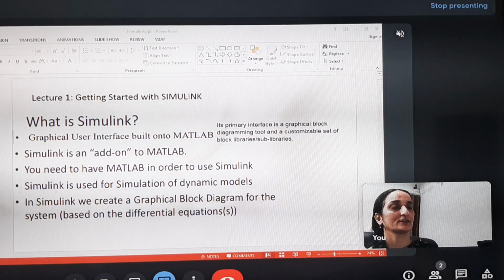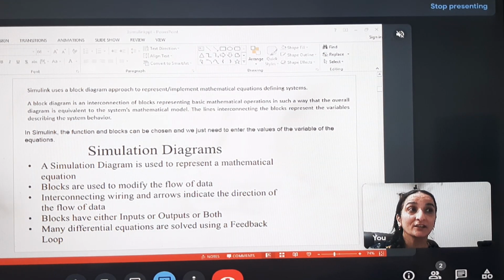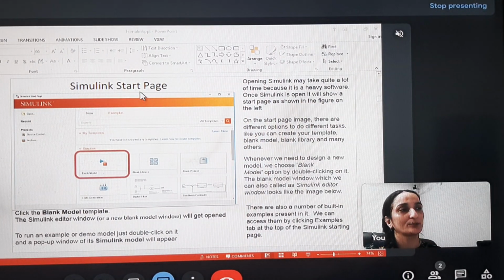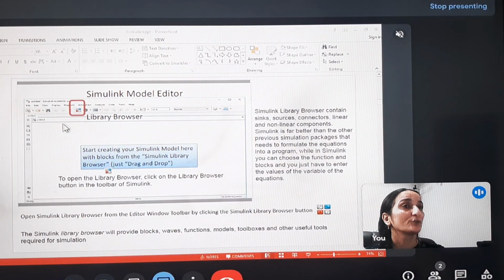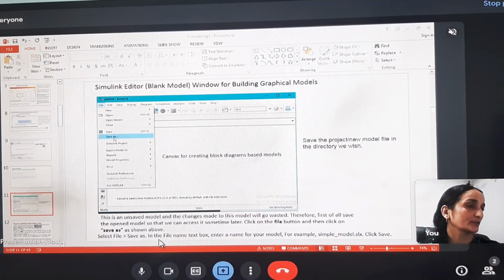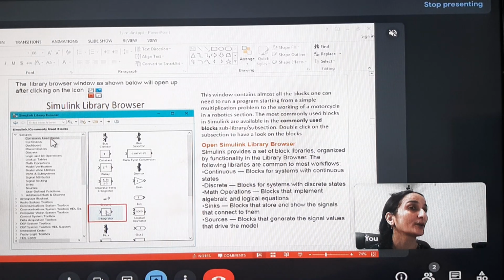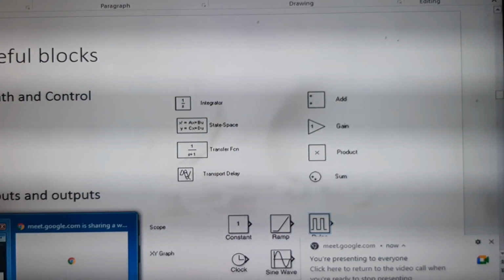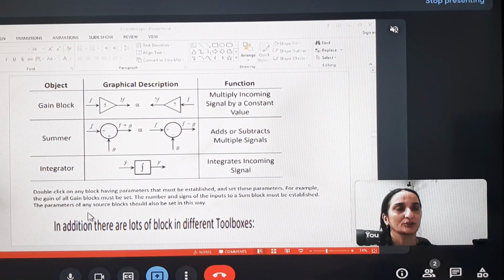Lecture 1: How to start with Simulink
GUI built onto Matlab